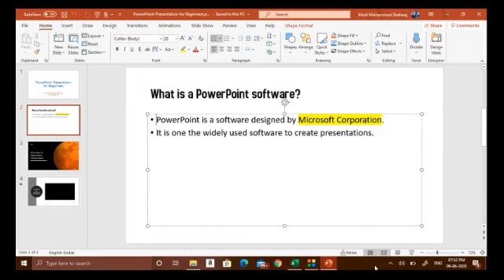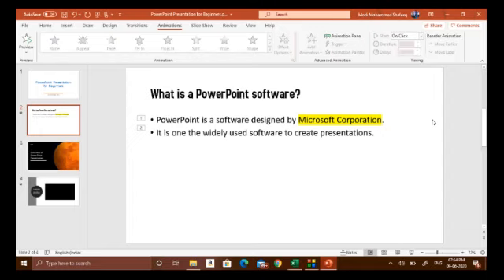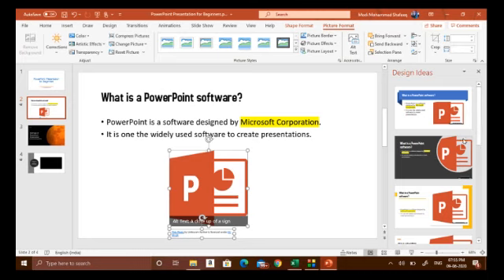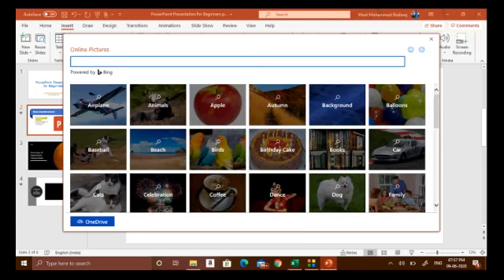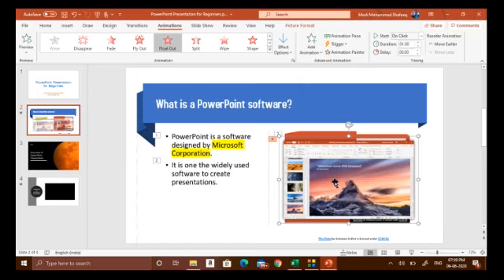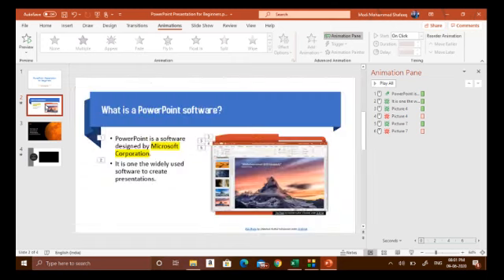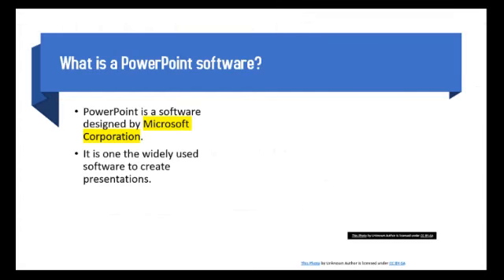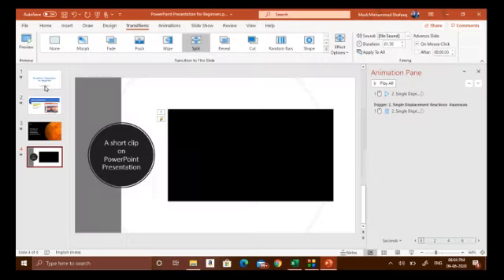PowerPoint for Beginners - Episode 2